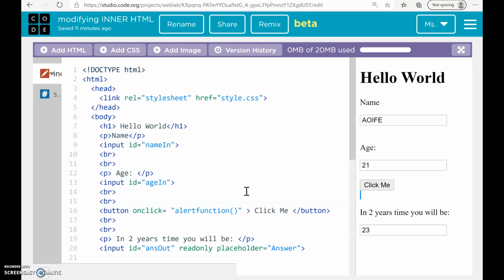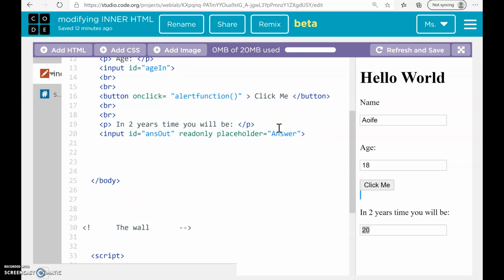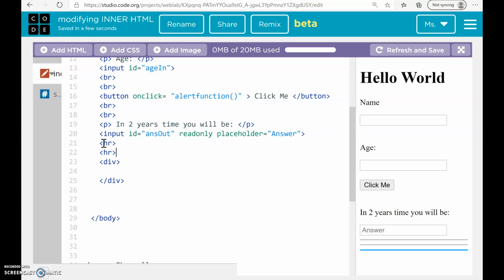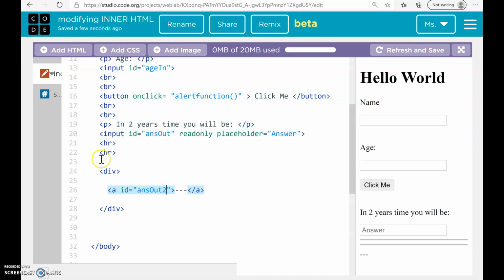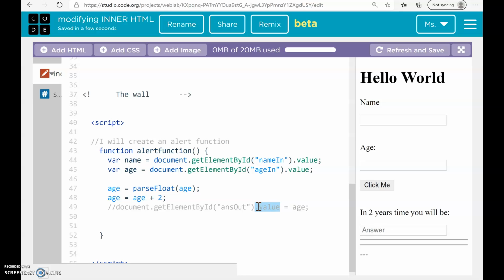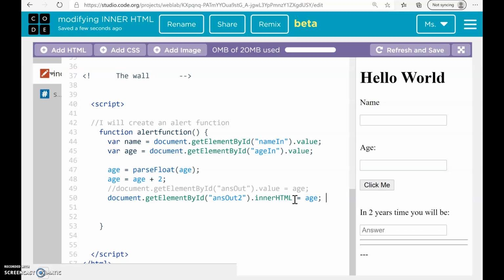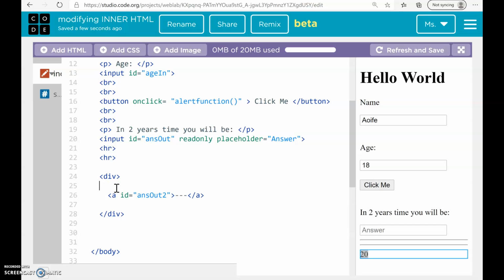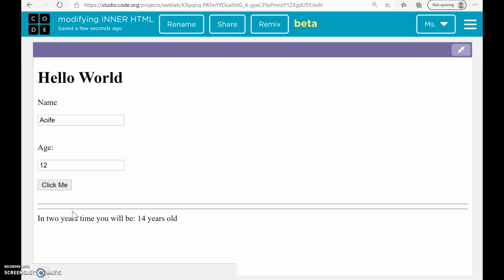How to modify the inner HTML using JavaScript